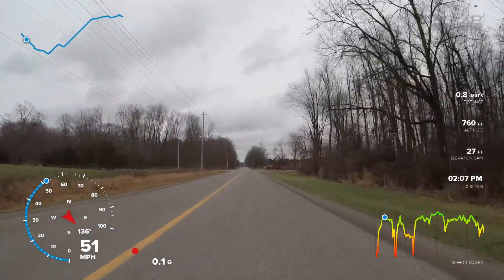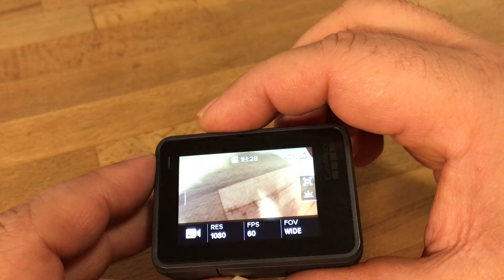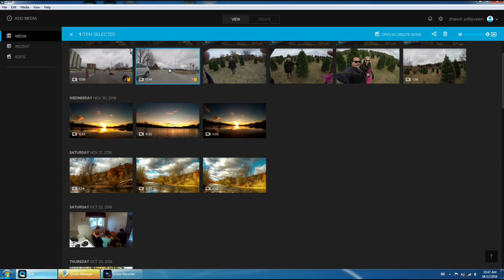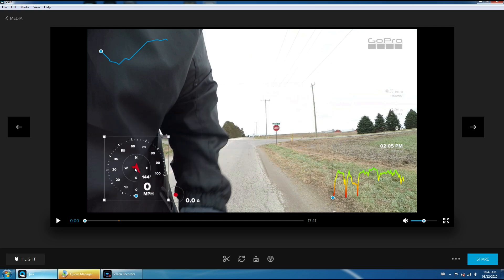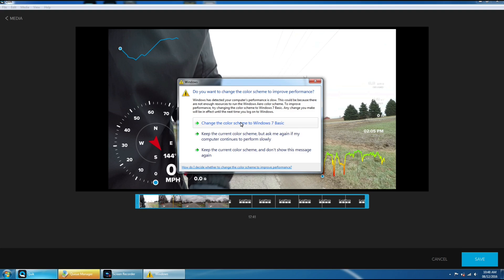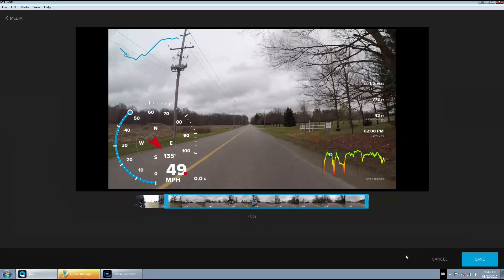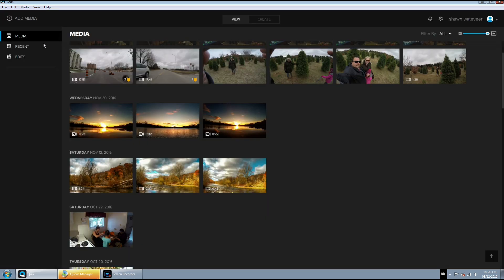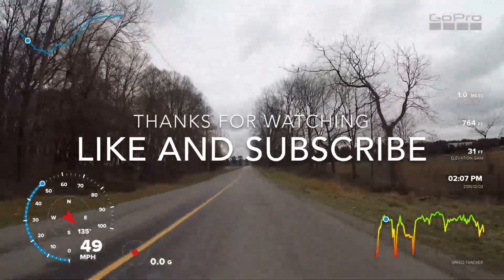How To Add GPS Data & Gauges To GoPro Hero 5 Videos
In this tutorial video I will show you how to easily add GPS Data overlays to your GoPro Videos that were shot with your GoPro Hero 5 Black using free software from GoPro. Data overlays only work for Videos however you can also make use of the GPS data that is embedded into photos in various apps.